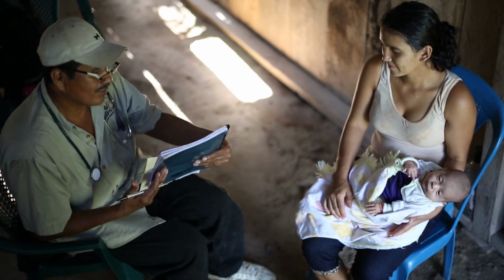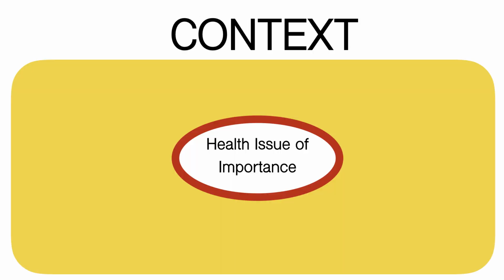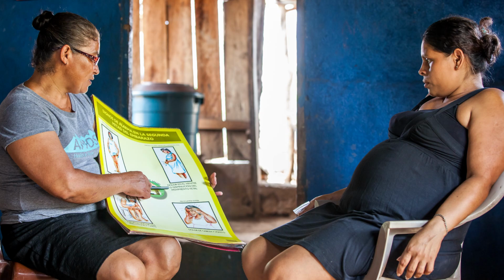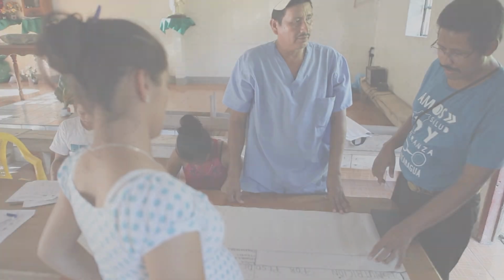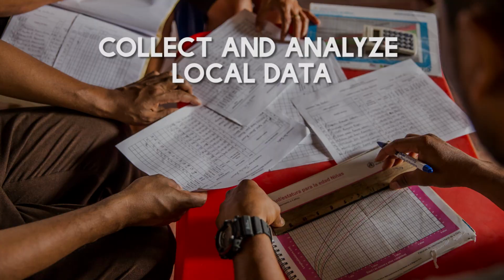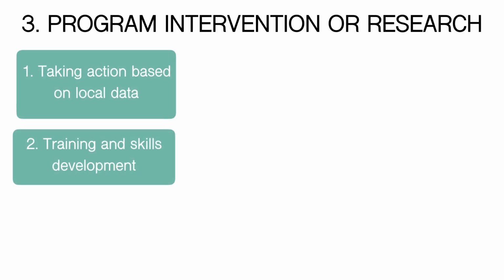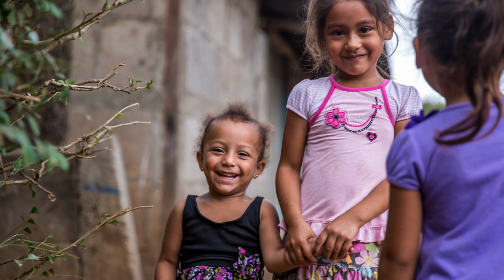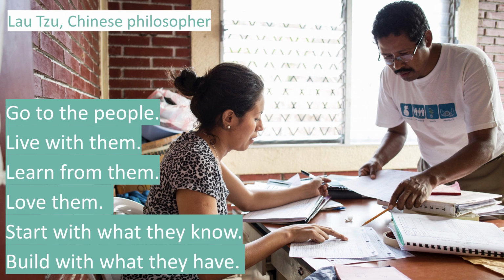Community-Based Participatory Research: AMOS Health and Hope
Filmed and Produced by: Cassie & Jordan Timpy of agapevisuals.com.